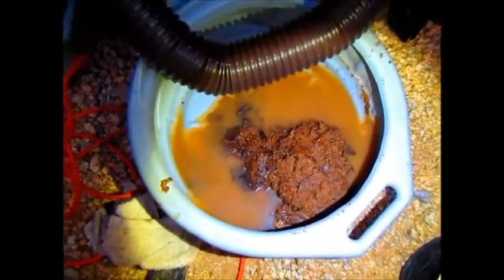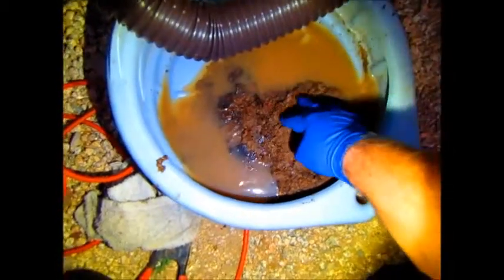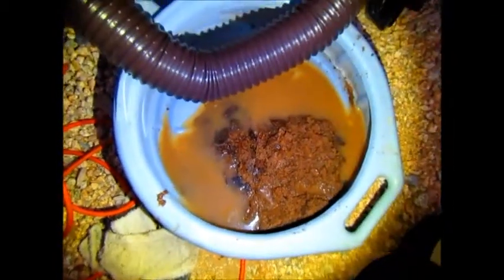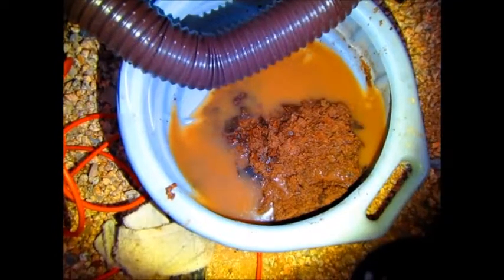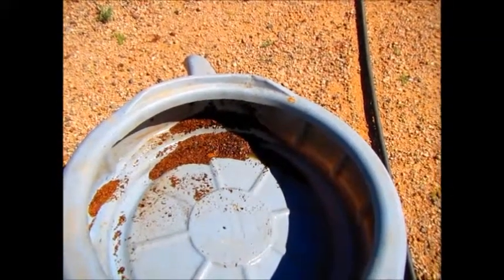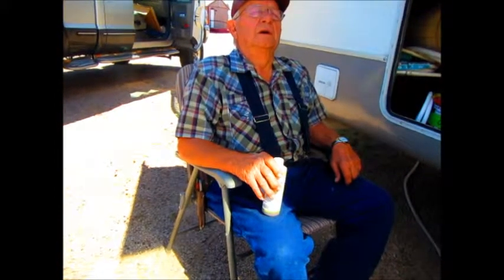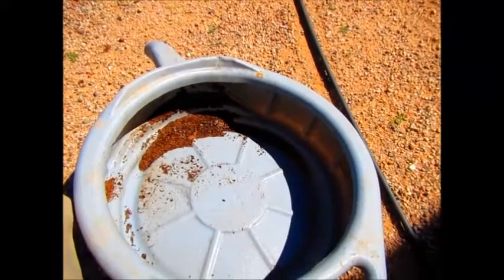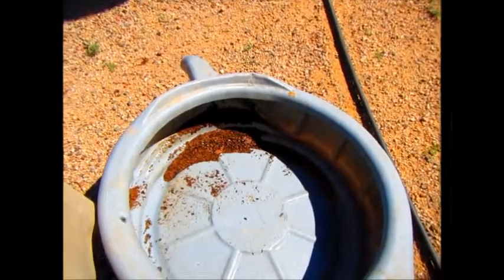RV:82 TankTechsRx Effects on Struvite After One and Six Weeks Usage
Results demonstrated in two different tanks after using TankTechsRx.